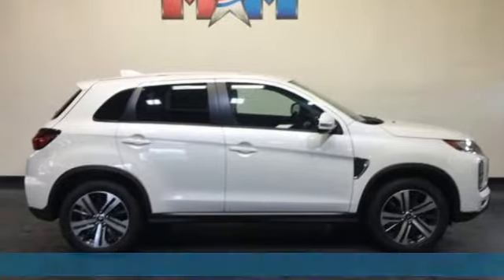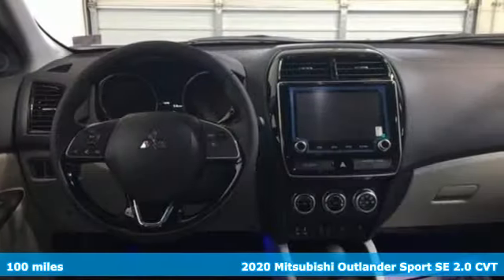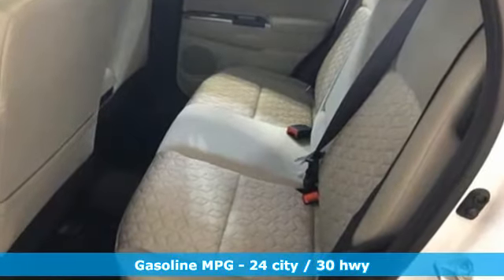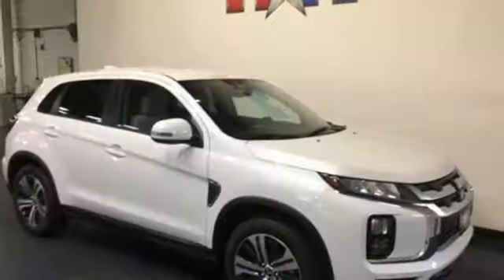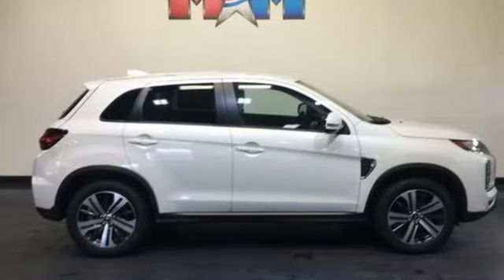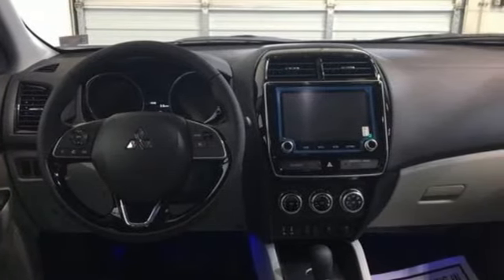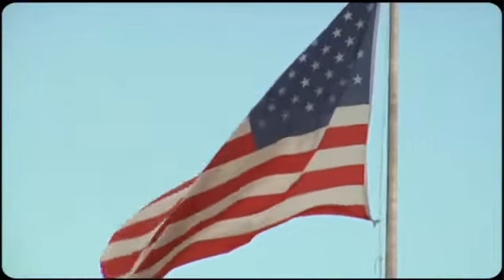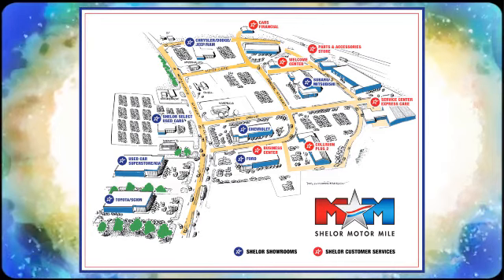New 2020 Mitsubishi Outlander Sport Christiansburg VA Blacksburg, VA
Year: 2020
Make: Mitsubishi
Model: Outlander Sport
Trim: SE 2.0 CVT
Engine: 2.0L 4 Cylinder Engine
Transmission: CVT Transmission
Color: PEARL_WHITE
Stock #: MT200138
VIN: JA4AP4AU3LU017469